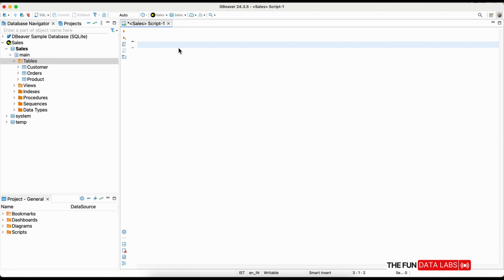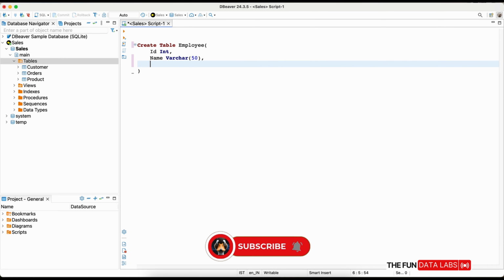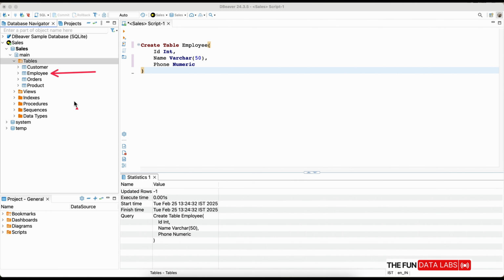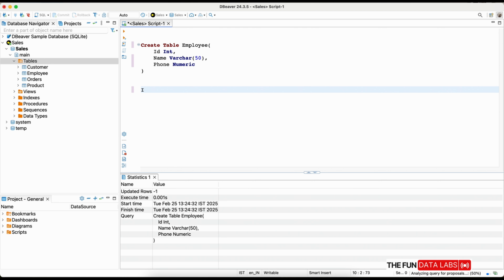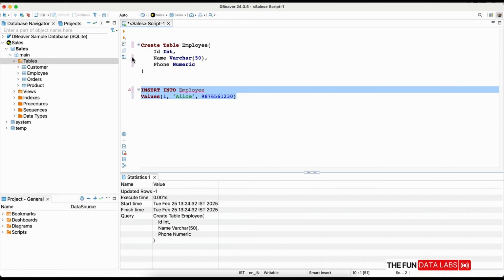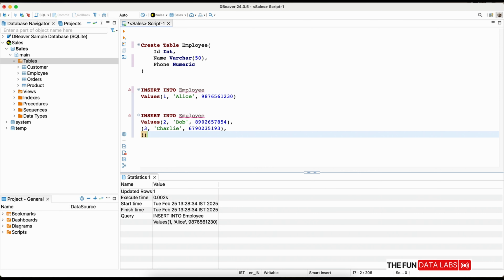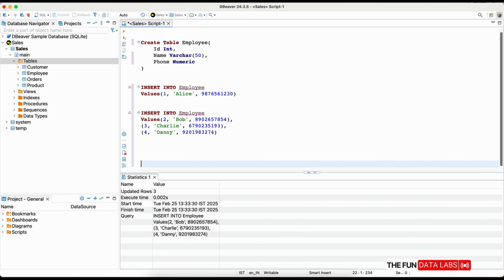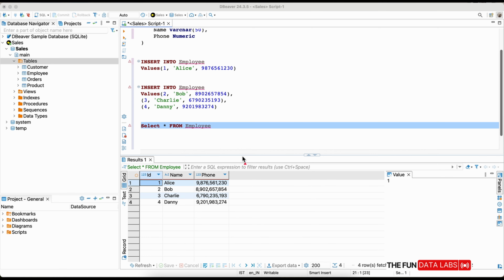Create and Insert in DuckDB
🗂️ Master Table Lifecycle: Creation, Management, and Deletion in DuckDB

Learn comprehensive table management in DuckDB including creation strategies, modification techniques, and safe deletion practices. Essential skills for database administrators and developers working with DuckDB.

🎯 Complete Table Operations:

Advanced CREATE TABLE techniques and variations
Table modification with ALTER statements
Safe DROP TABLE operations and best practices
Temporary vs permanent table management
Table backup and recovery strategies
Schema evolution and migration techniques
Constraint management throughout table lifecycle

🎓 Hands-On Examples:

Live demonstrations of complete table lifecycle management with real scenarios including creation, modification, backup, and deletion procedures.

🔔 Advanced Series Foundation:

Essential knowledge for upcoming advanced DuckDB tutorials covering indexing, partitioning, and enterprise database management.

💬 Your Table Management Challenges:

Share your specific table management scenarios or challenges in the comments for expert advice and optimization recommendations.

📋 Table Management Checklist:
✅ Table creation strategy planned
✅ Backup procedures established
✅ Modification approach documented
✅ Deletion safety measures implemented
✅ Recovery procedures tested
✅ Performance monitoring configured

Ready to master complete table lifecycle management in DuckDB? Let's build robust database management skills!